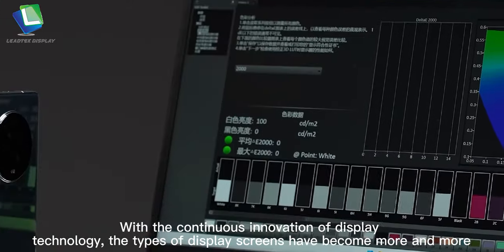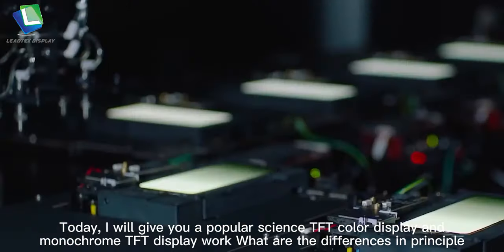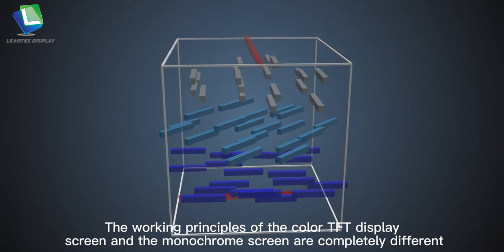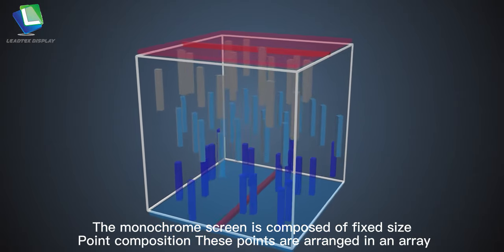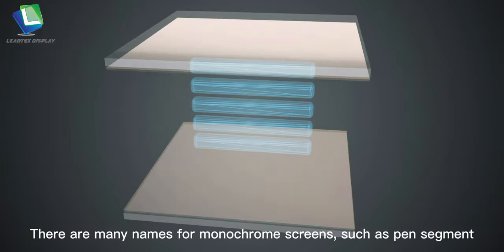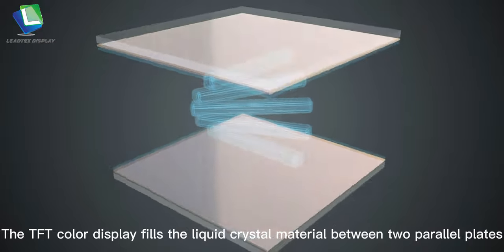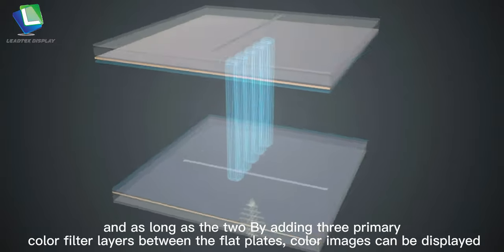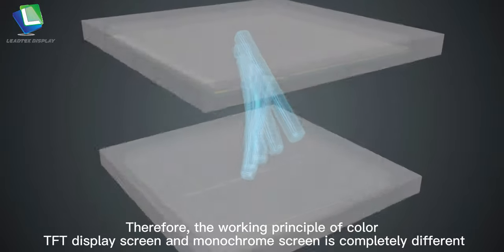The difference between the working principle of TFT color display and monochrome TFT display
With the continuous innovation of display technology, the types of display screens have become more and more, and different types of display products have also been applied to different industry terminals. Today, I will give you a popular science, TFT color display and monochrome TFT display work What are the differences in principle?